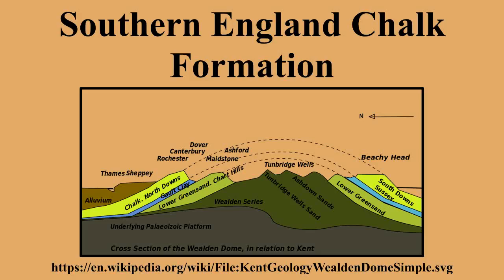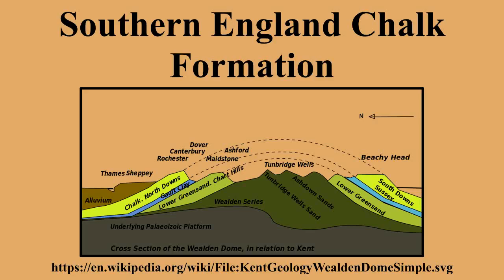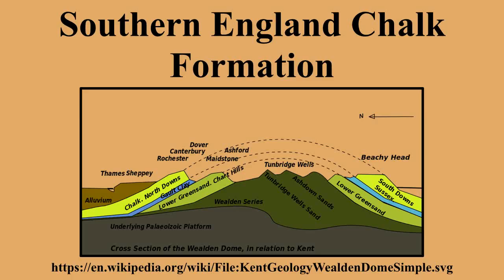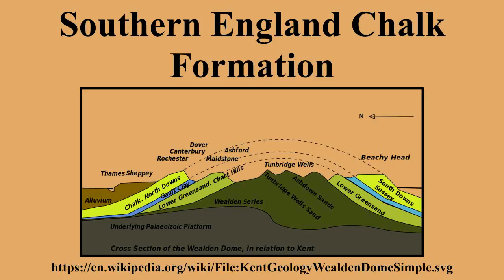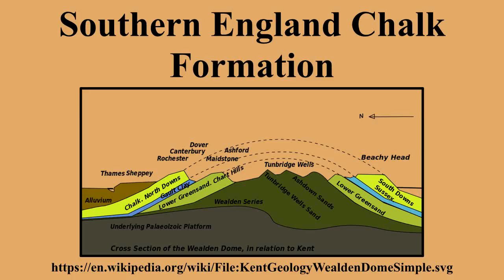Southern England Chalk Formation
Ad-free videos.

The Chalk Formation of Southern England is a system of chalk downland in the south of England.The formation is perhaps best known for Salisbury Plain, the location of Stonehenge, the Isle of Wight, and the twin ridgeways of the North Downs and South Downs.

---Image-Copyright-and-Permission---
About the author(s): ClemRutter
---Image-Copyright-and-Permission---